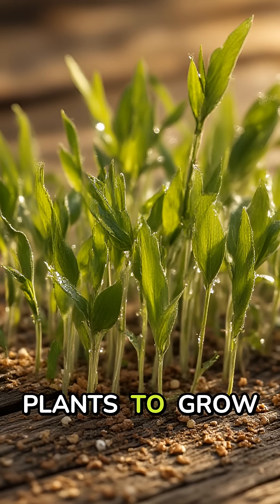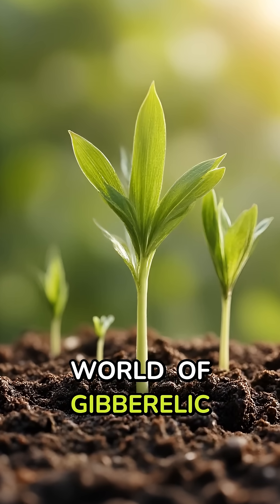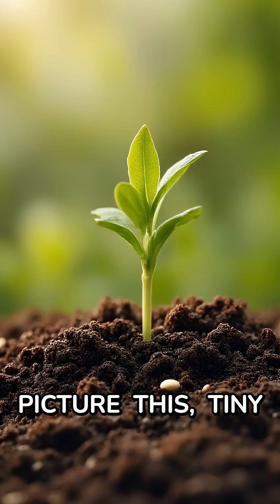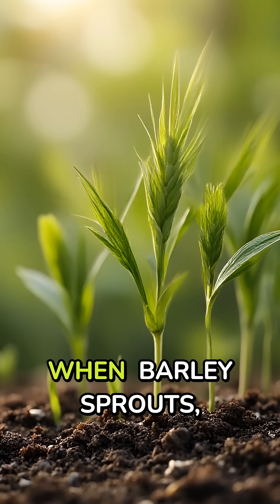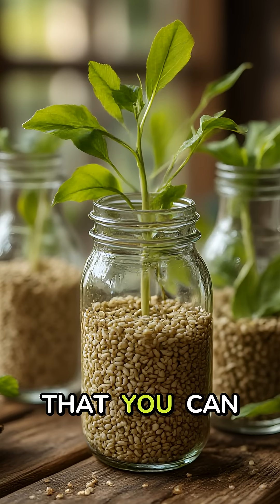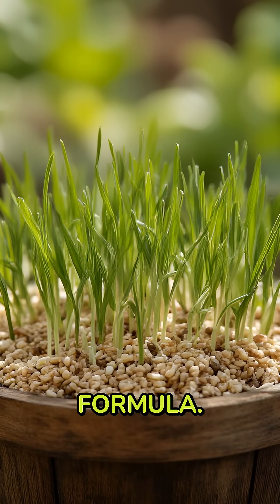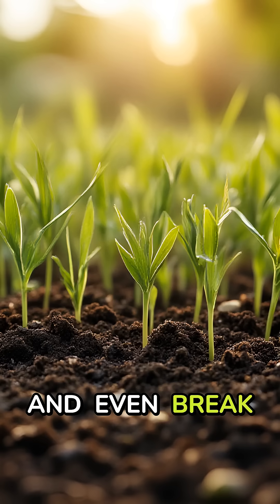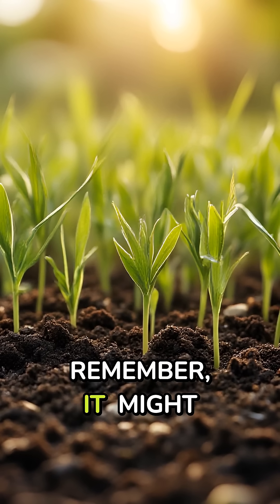Unlock Barley’s Secret: Natural Plant Growth Hormone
Gardening meets science in this deep dive into how to grow plants faster using gibberellic acid—a natural plant growth hormone found in sprouted barley. Learn how gardeners and farmers harness this compound to boost seed germination, enhance fruit size, and break seed dormancy. Discover how you can extract gibberellic acid at home from barley sprouts to stimulate faster, stronger plant growth using natural methods.

If you're passionate about organic gardening, natural fertilizers, and sustainable growing techniques, this video is for you!

Share your experiences or questions in the comments below!